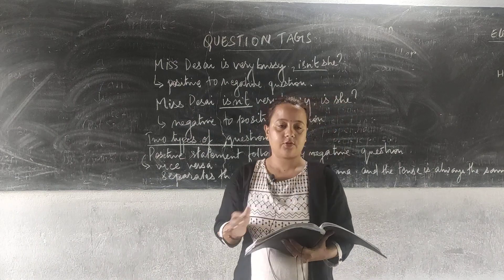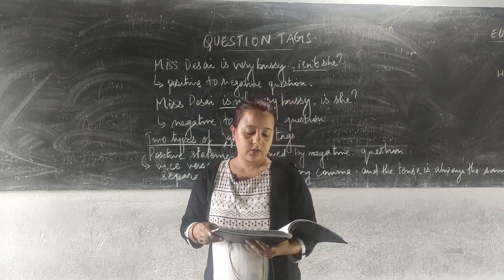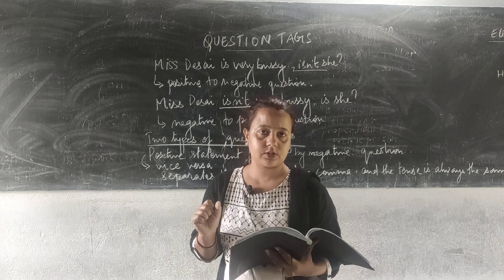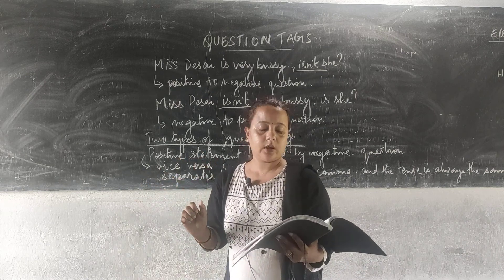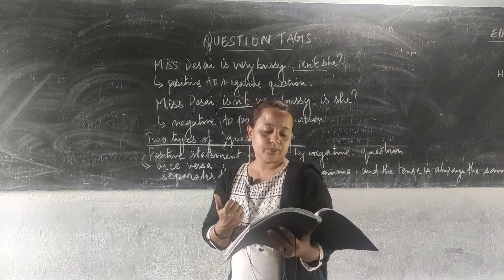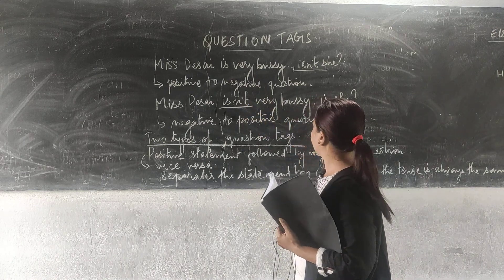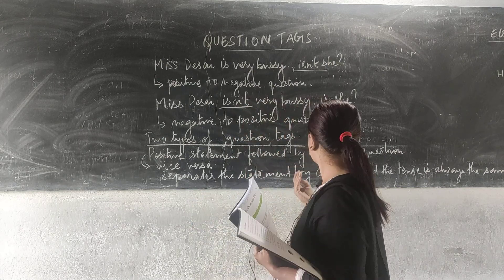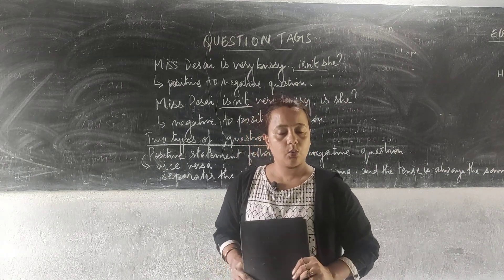Fun with grammar class vii (a &b) Question Tags